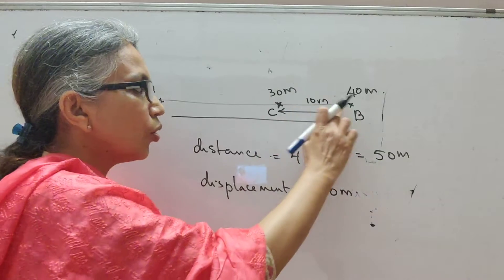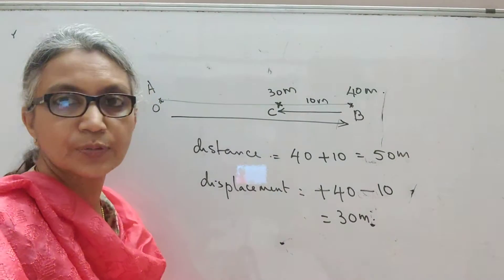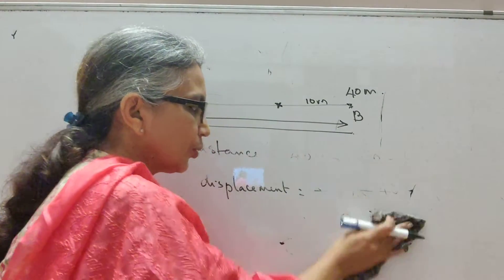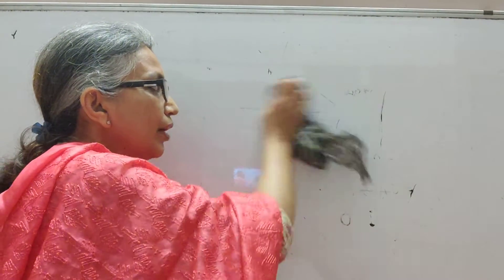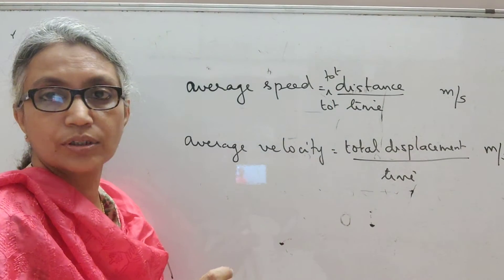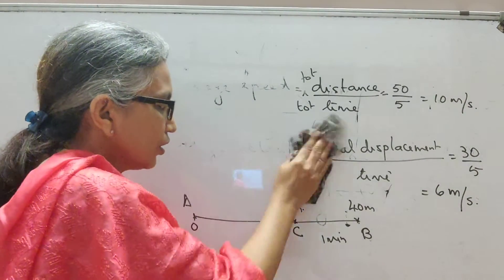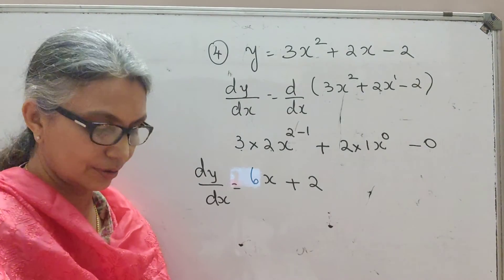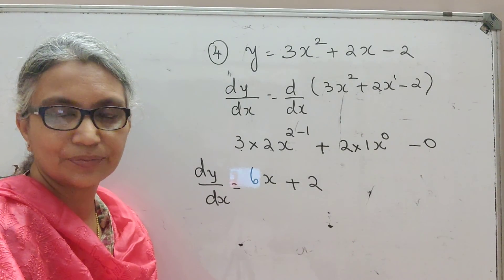Class 11 physics - Motion in a straight line part 1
Motion in a straight line part 1

If you have any doubts or want a particular topic to be uploaded please do use the comment section to let me know.